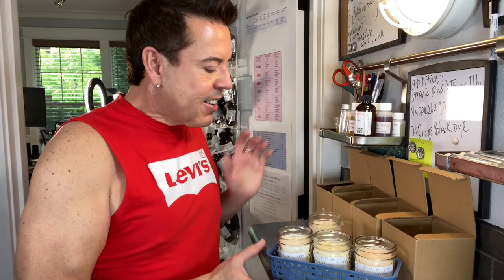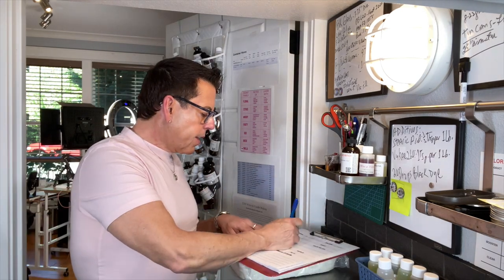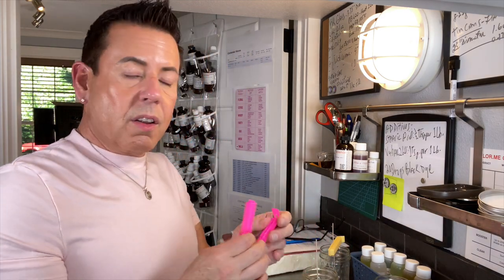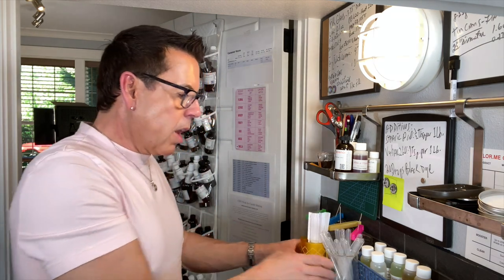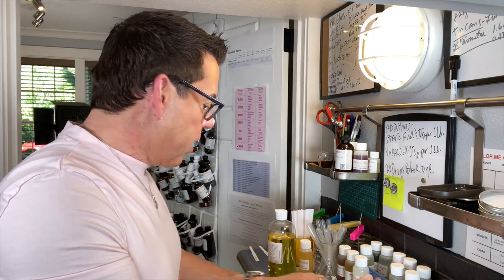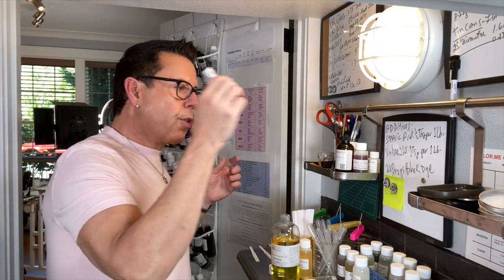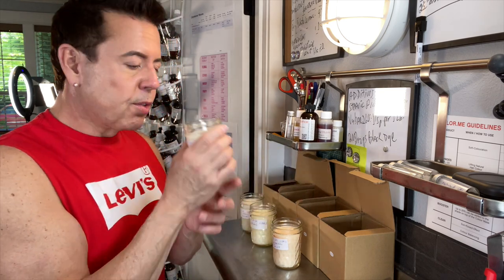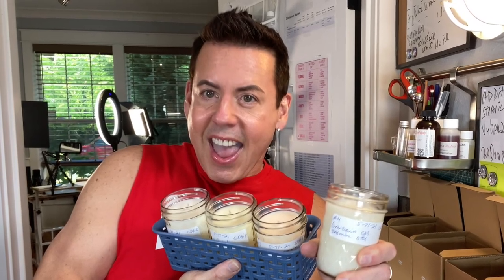OMG! You Won't Believe What Happens When I Test THIS Wax!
My mailing address:
Michael Aponte
4784 N. Lombard St, Suite B
PMB# 187
In today’s video I will be testing a new wax, Soy Bliss from sixteenseventeen.com, I’m using fragrance oils from Oregon Trail Soapers Supply and The Candle Maker Store. Since this wax needs to cure for 2 weeks it’s the perfect opportunity for me to let them curing while I go on vacation to Maui with my husband. I’ll be posting the results of this test once I come back from my trip the week of June 14. So far I’m very happy with the CT I’ve got from the candles a day after they were made, so let’s hope the HT will be amazing as I expect.

My mailing address:
Michael Aponte
4784 N. Lombard St, Suite B
PMB# 187

Soy Bliss Wax from Sixteenseventeen.com